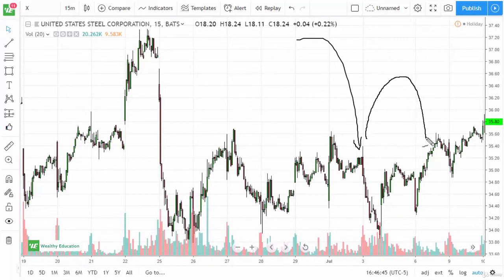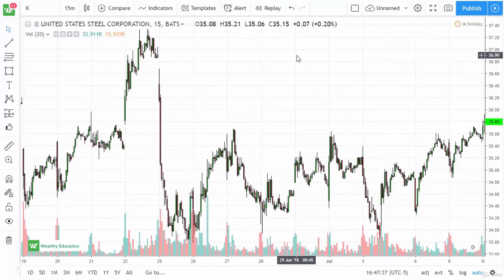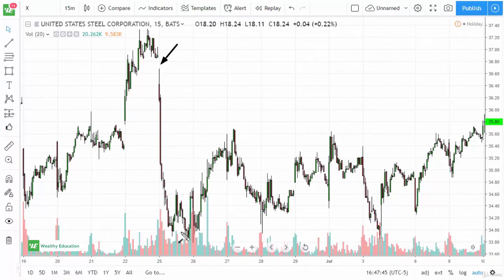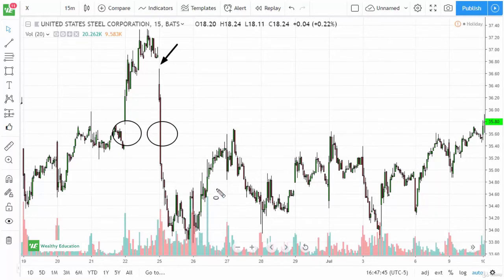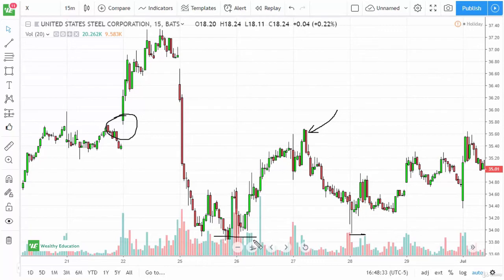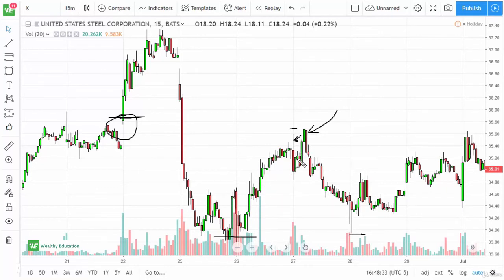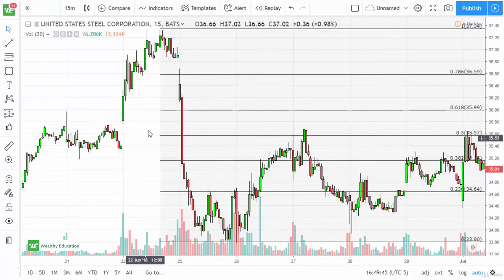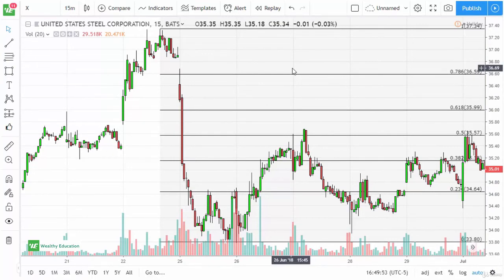Continuation Pattern Dead Cat bounces